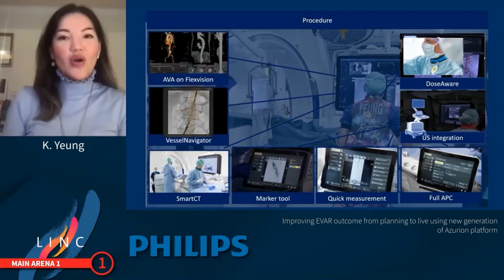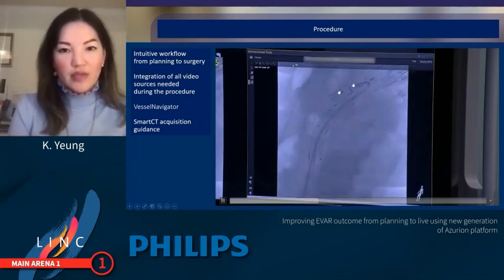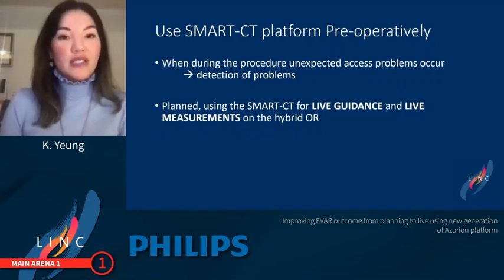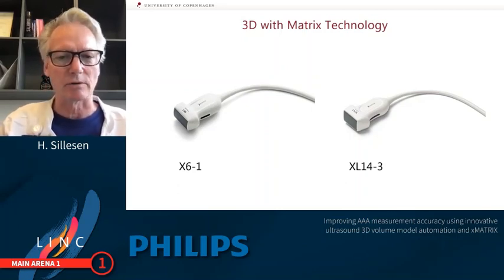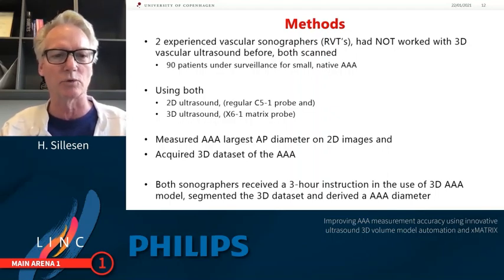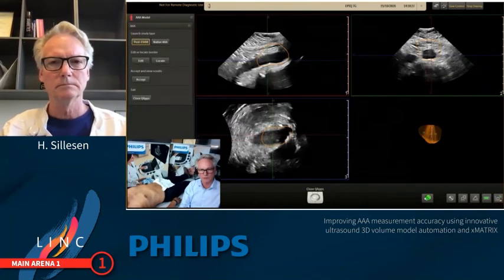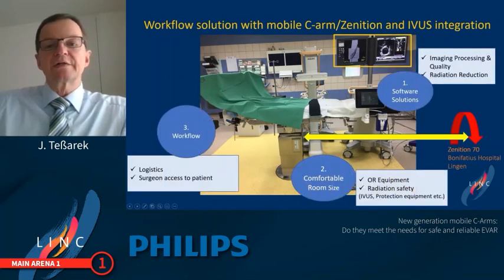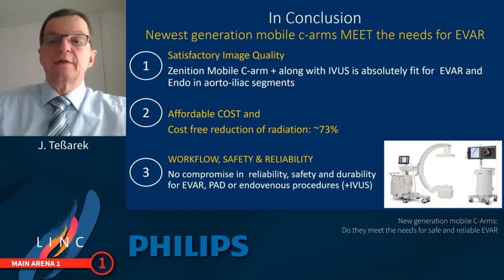LINC 2021 SYMPOSIUM - Highest quality of care in complex EVAR procedures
Improving EVAR outcome from planning to live using new generation of Azurion Platform
Dr. Kak Khee Yeung (1:26 – 14:48)

Improving AAA measurement accuracy using Innovative Ultrasound 3D volume model automation and xMATRIX
Prof. Henrik Sillesen (14:50 – 26:25)

New generation mobile C-arms: Do they meet the needs for safe and reliable EVAR
Dr. Jörg Tessarek (26:27- 33:14)

Q & A (33:14 – 44:27)

Video credit - LINC